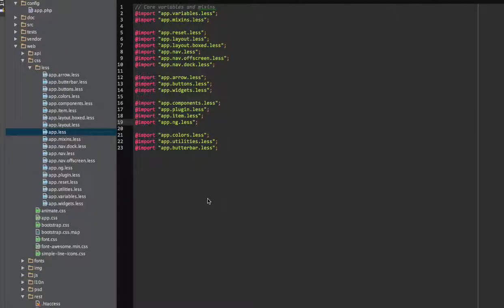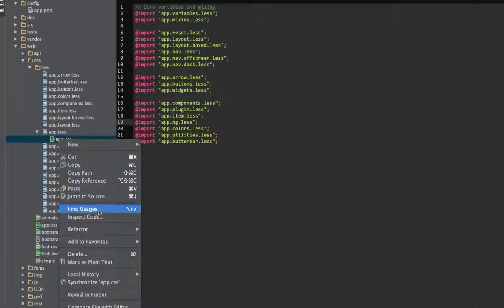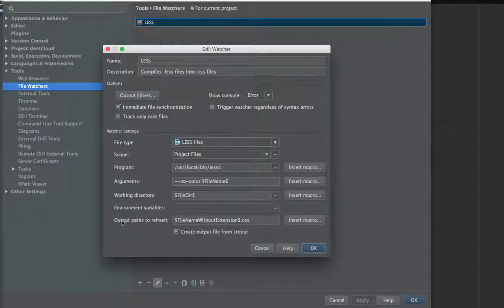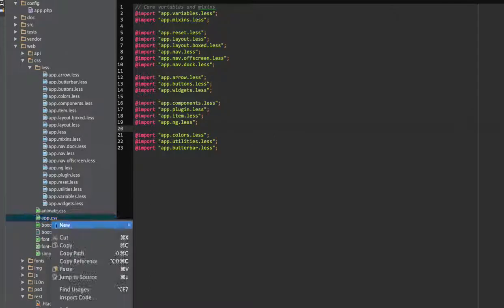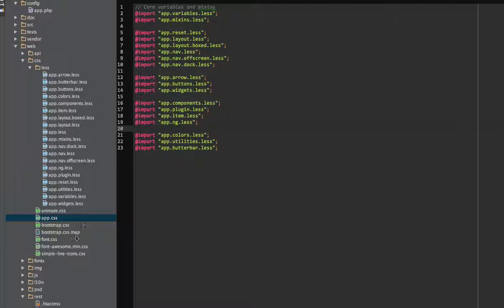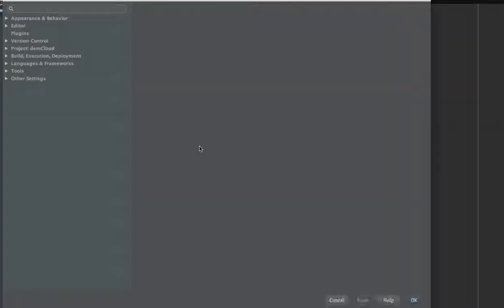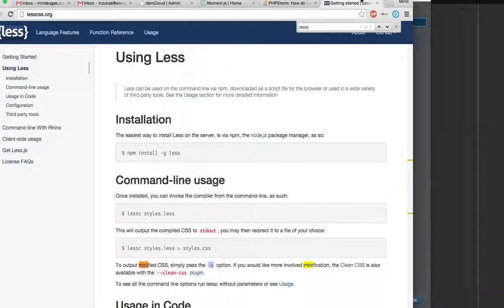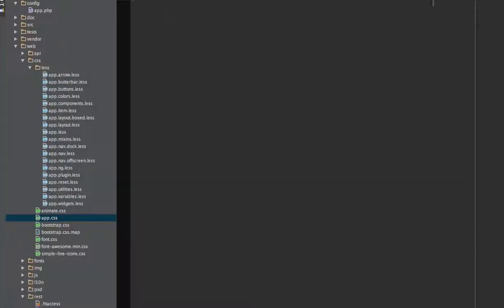phpstorm: less compile to a previous dir and minify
compiling less to css and minifying it